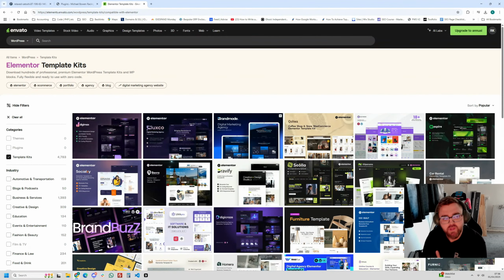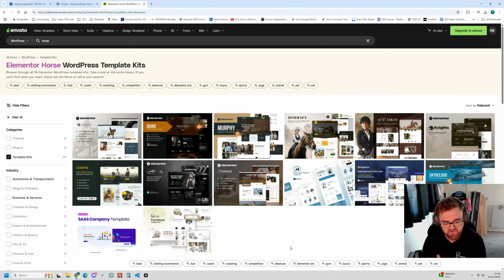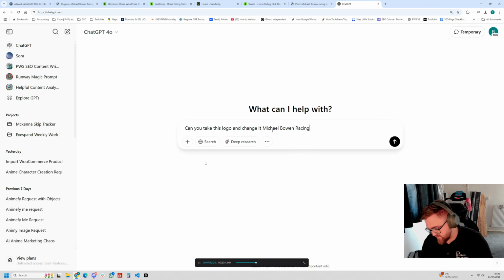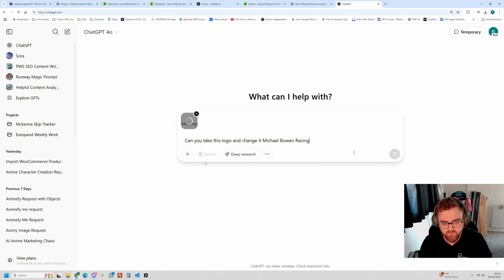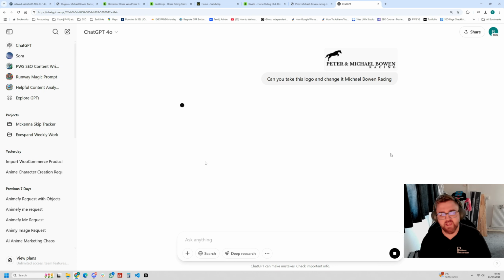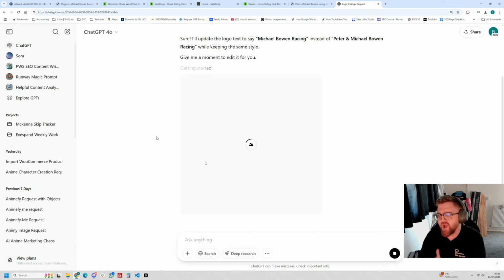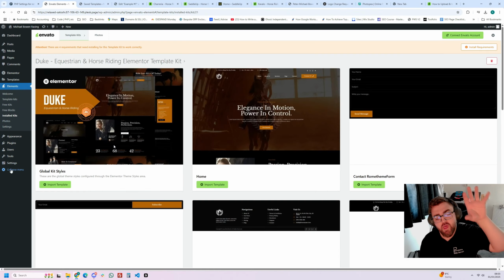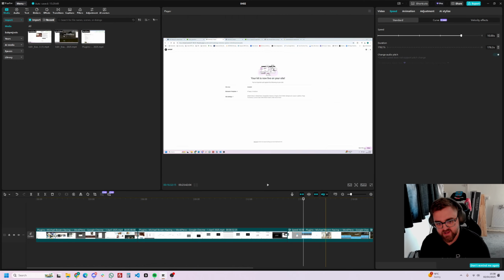EP.80 - Midweek update | Building in Public